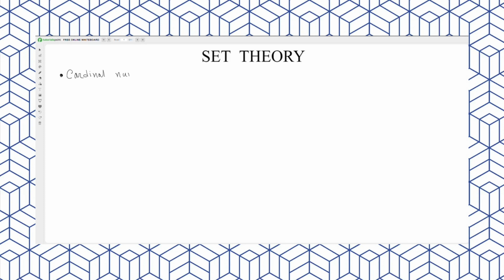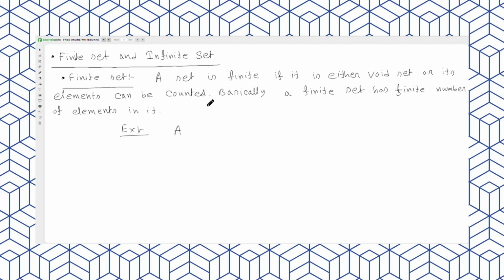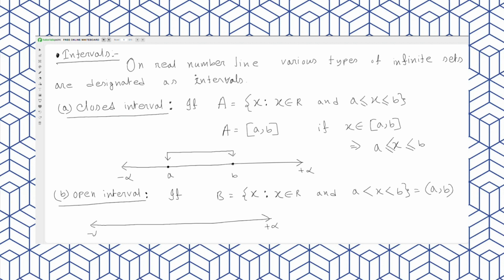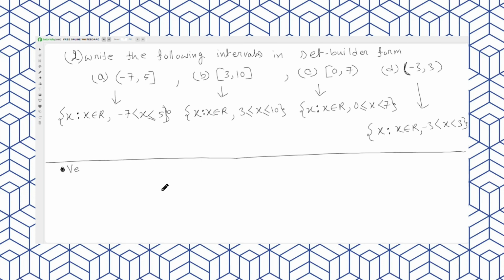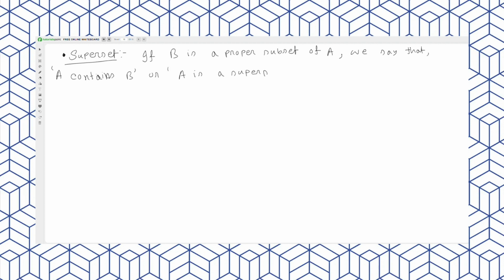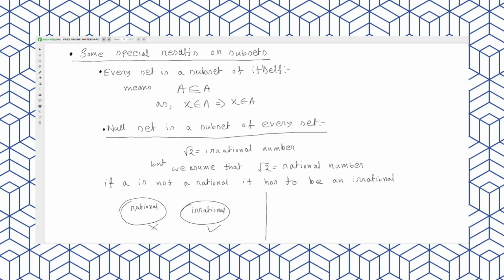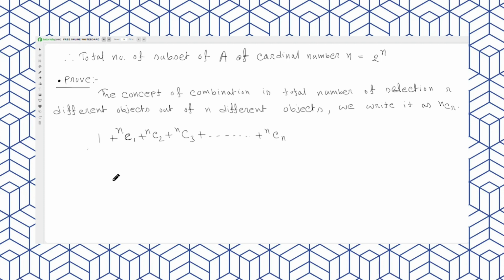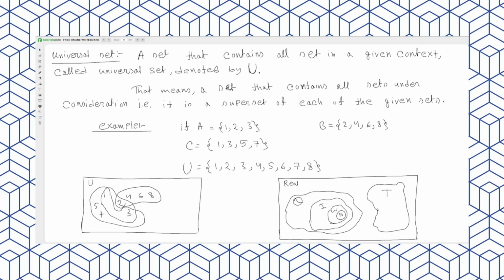SET THEORY LESSON 2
VENN DIAGRAM,  CARDINAL NUMBER,  TYPES OF SETS,  SUBSETS , INTERVALS,  POWER SET